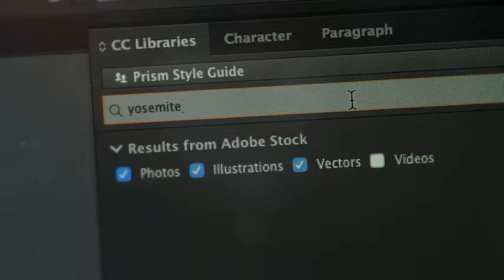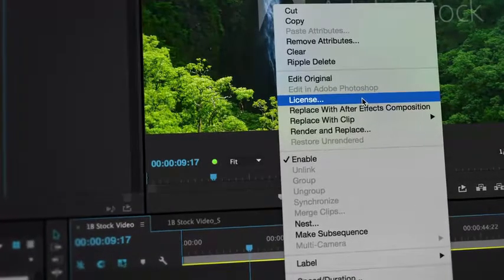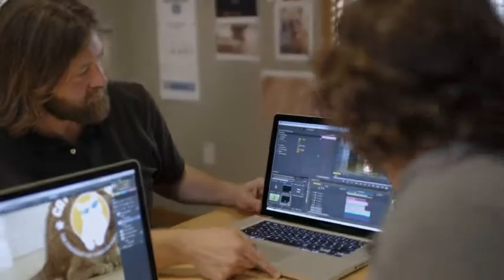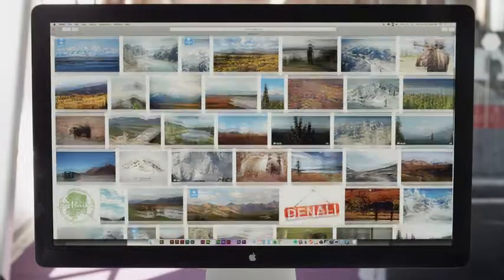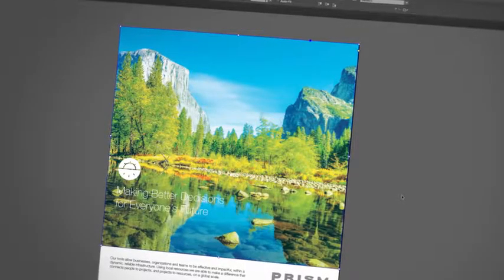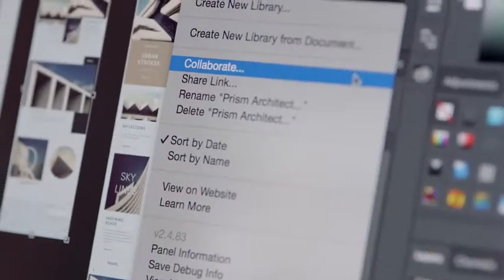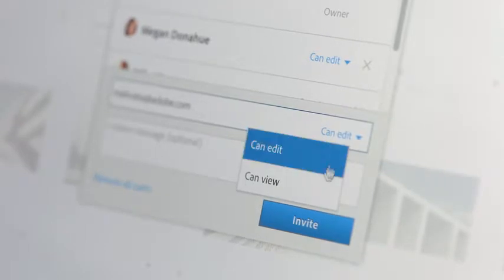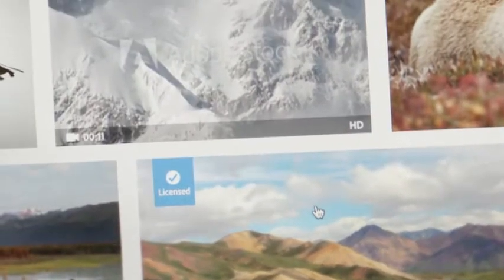FOTW MSBizApps business PowerUsers apps MondayMorning Apps AzureStack SAP MicrosoftFlow